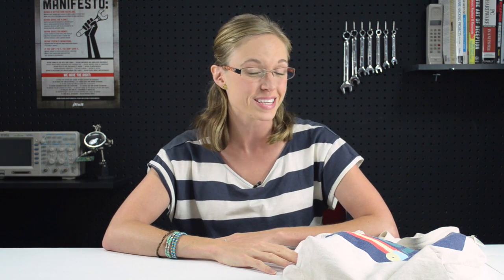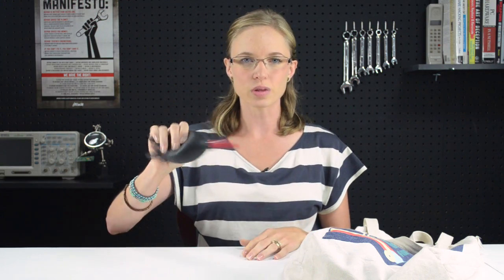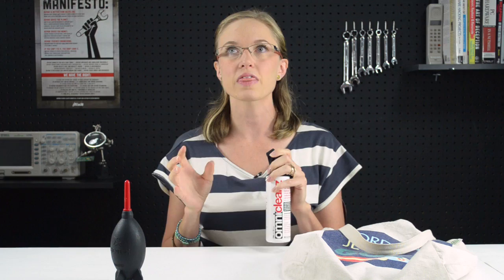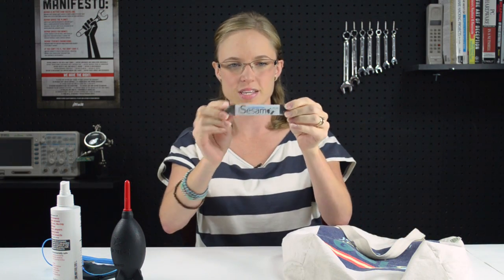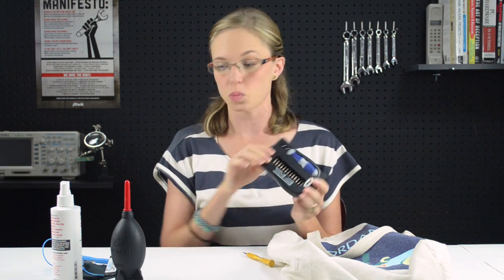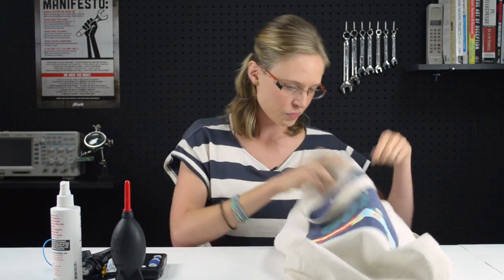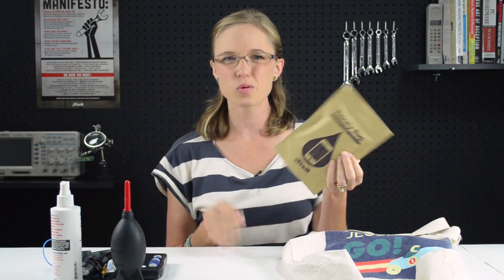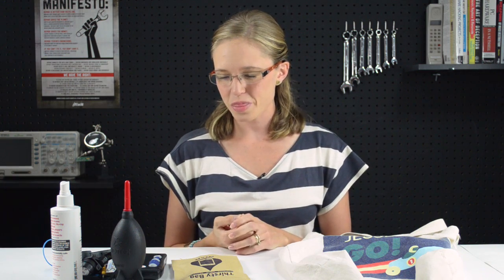My Geek Go Bag!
What would YOU put in a Geek Emergency Kit? In this video, MJ digs deep into her Geek Go Bag and shares the goodies inside.

(Video inspired by Dan Benjamin and Faith Korpi's podcast, Geek Friday.